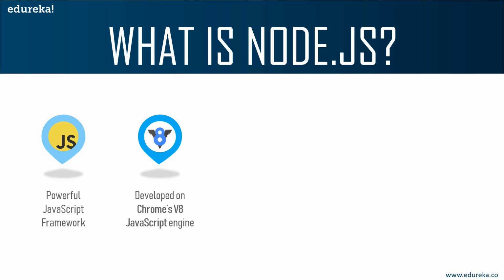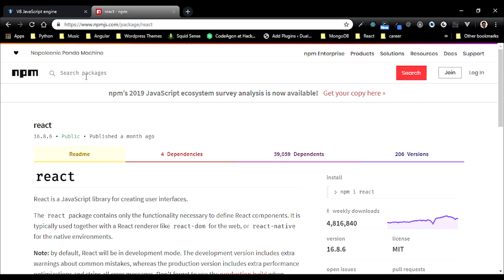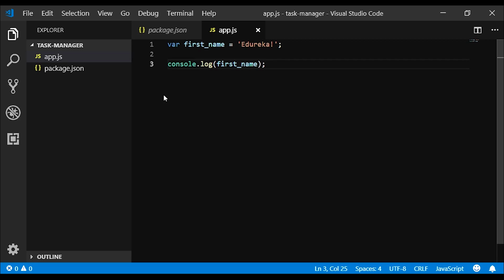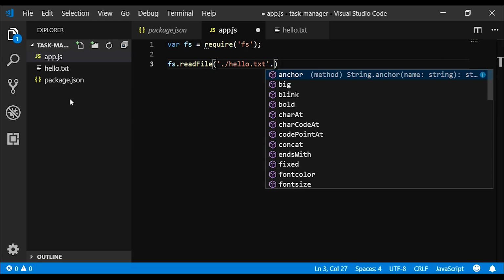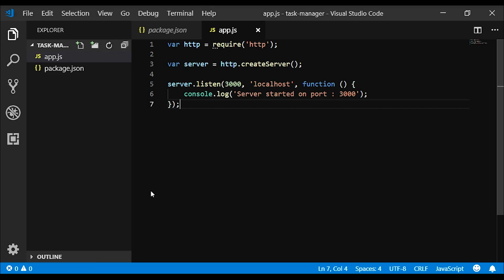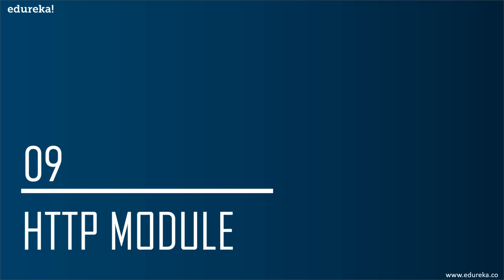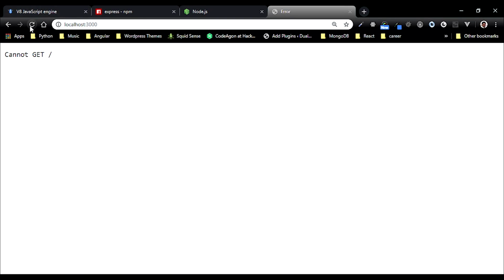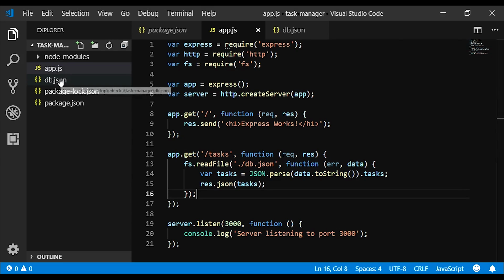Node.js Tutorial for Beginners | Learn Node.js in Less Than 60 Minutes | Node.js Training | Edureka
This Edureka video on "Node.js Tutorial for Beginners" will help you in learn Node.js along with practical demonstration. This video will start with Node.js basics and will also cover Node.js modules, Ecpress.js etc. Below are the topics covered in this Node.js tutorial:

[01:14] What is Node.js?
[03:27] Node.js Architecture
[05:23] NPM (Node Package Manager)
[06:45] Node.js Modules
[08:57] JSON File
[13:54] Node.js Basics
[20:23] File System
[24:15] Events
[35:05] Node.js HTTP Module
[36:08] Express.js
[37:21] Demo

1. This is a 4 Week Instructor-led Online Course.

2. We have a 24x7 One-on-One LIVE Technical Support to help you with any problems you might face or any clarifications you may require during the course.

3. At the end of the training, you will be working on a real-time project for which we will provide you a Grade and a Verifiable Certificate!

Node.js Training is a platform that enables the participants to build high performance, event-driven, real-time and scalable networking applications just by using JavaScript. Edureka's Node.js training will train you to build networking and web-based applications that are far more superior and efficient than applications built in other languages.

1. Web Developers
2. Project Managers
3. Software Architects
4. Testing Professionals